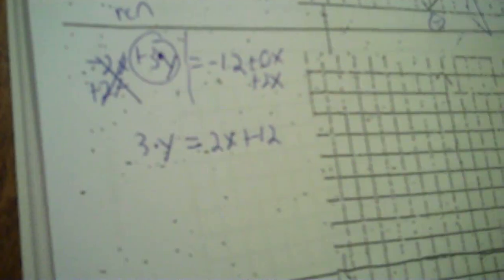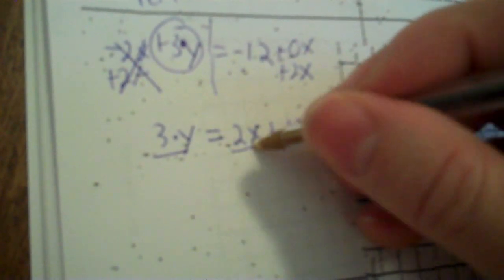2 Algebra 1 5 16